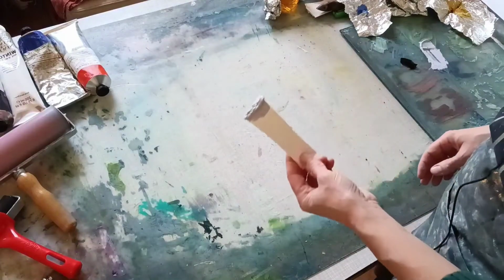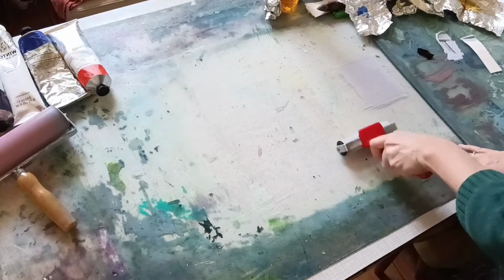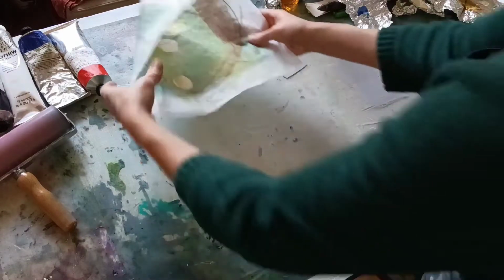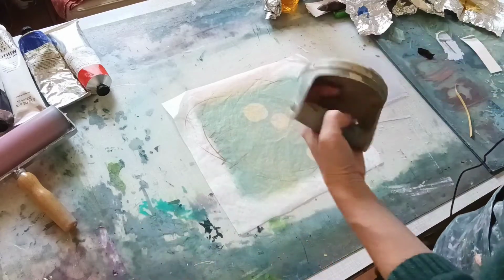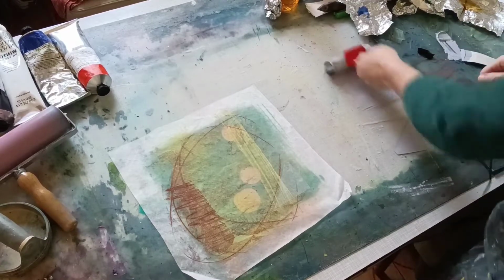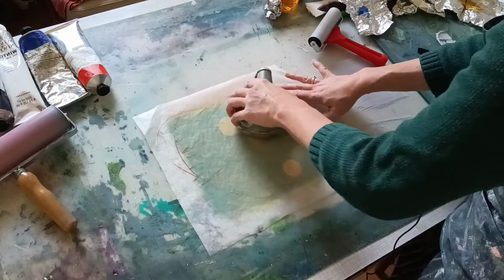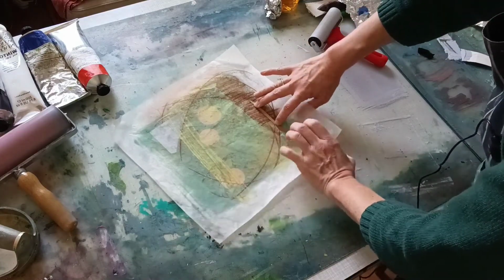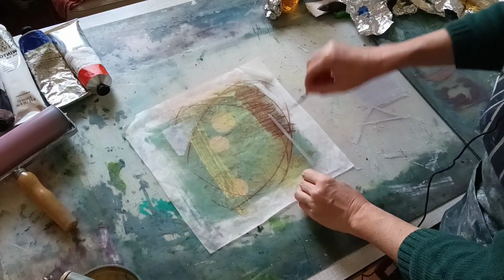Hand printing with Stencil Card: Part 1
Here I use stencil card to make shapes to hand print onto an image on tissue paper.